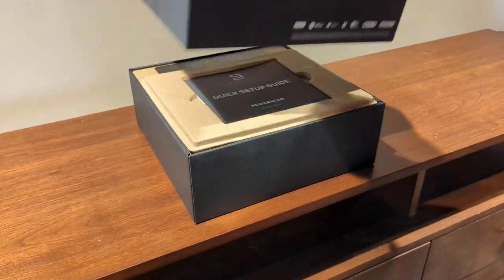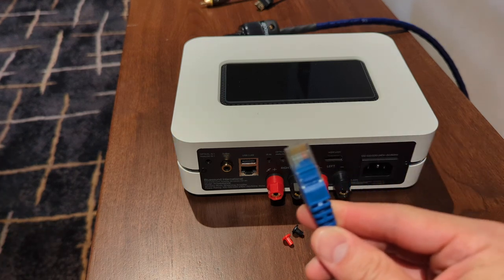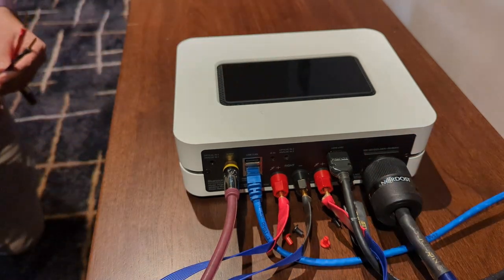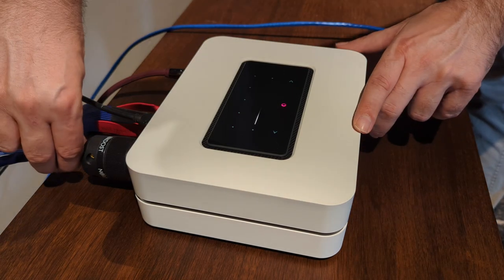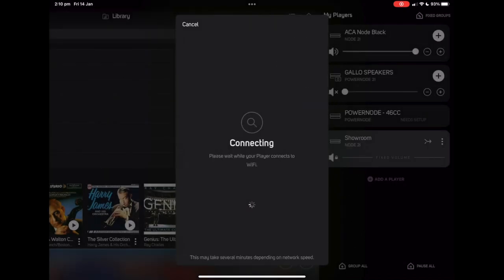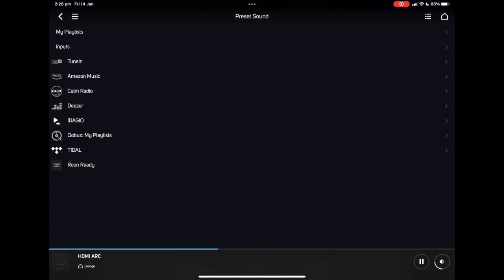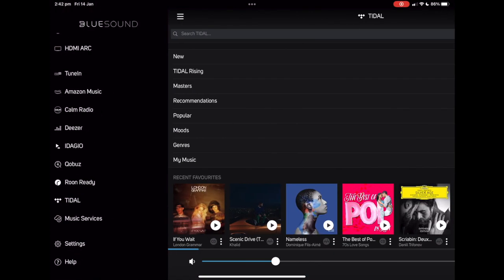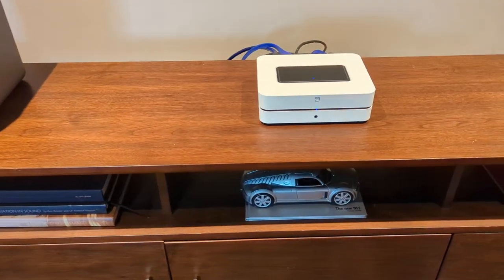How to Setup Your Bluesound Powernode (2021 Edition) + Review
The Bluesound Powernode 2021 edition is one of the most affordable means of playing high resolution music. We take a closer look at the 2021 revision of the Powernode and set it up with a set of the KEF LS50 Meta and KEF KC62 Subwoofer.

0:00 The Bluesound Powernode
0:41 What you'll need to get started
1:16 Start connecting equipment
3:41 Wired Vs Wi-Fi Connection
5:07 Using the BluOS Application
7:10 Using Presets
9:02 Audio Settings
9:42 Wi-Fi and Wired Best Practice
10:20 Conclusion

Recoded by Audio Connection Australia